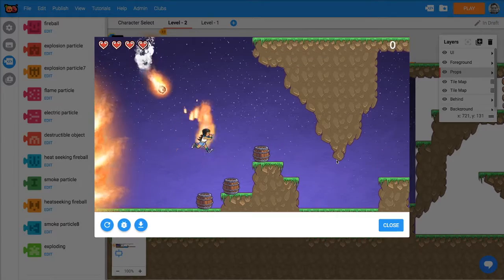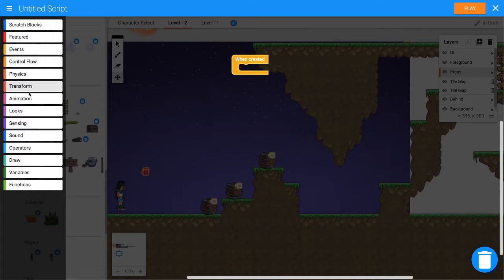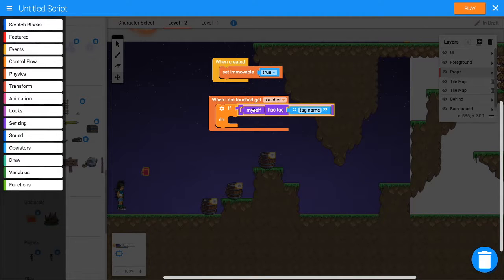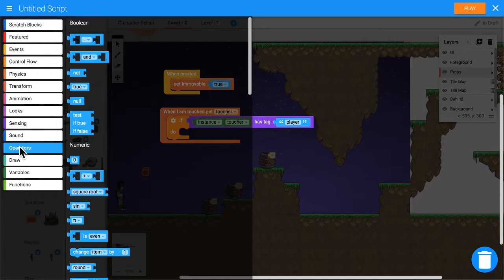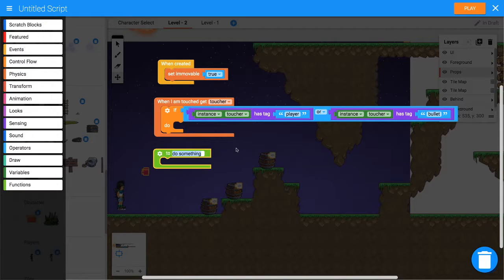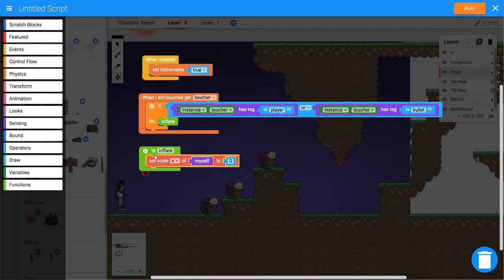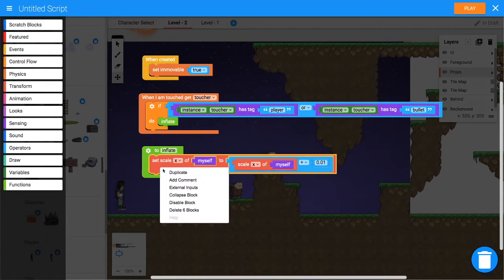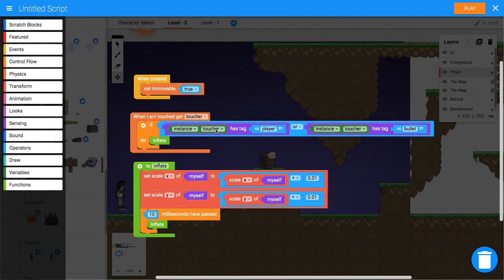Exploding Barrels Part 1